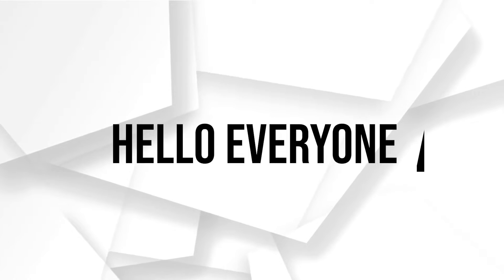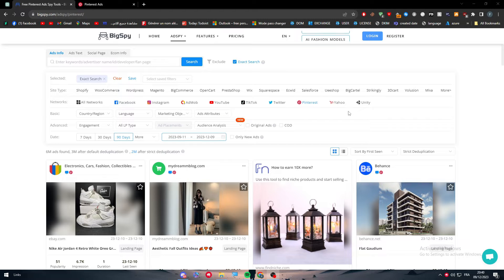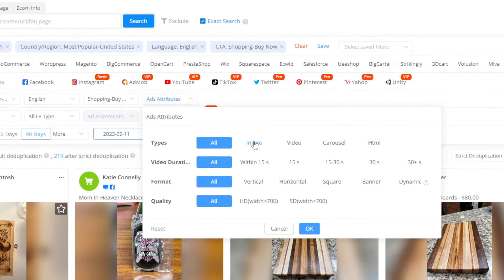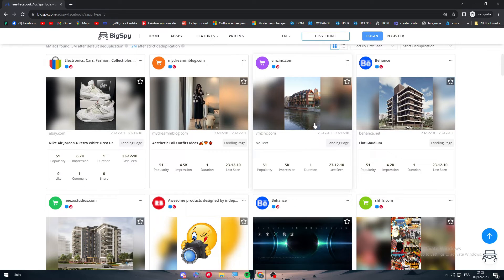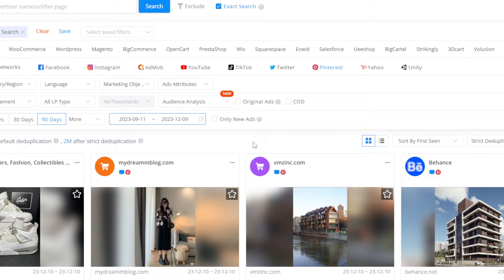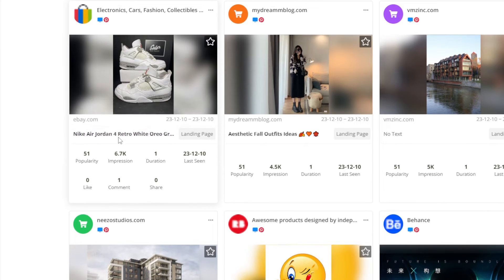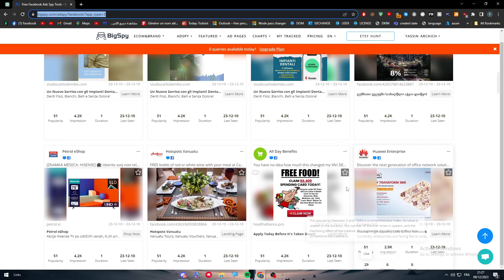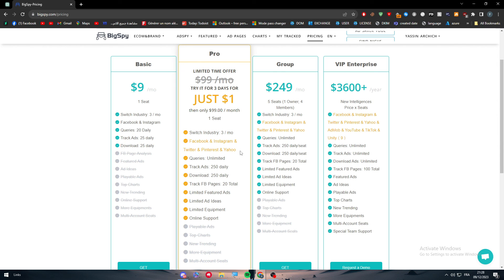How to See Competitors' Pinterest Ads 2025! (Full Tutorial)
Today we talk about see competitors' pinterest ads,pinterest ads,pinterest ads tutorial,pinterest marketing strategy